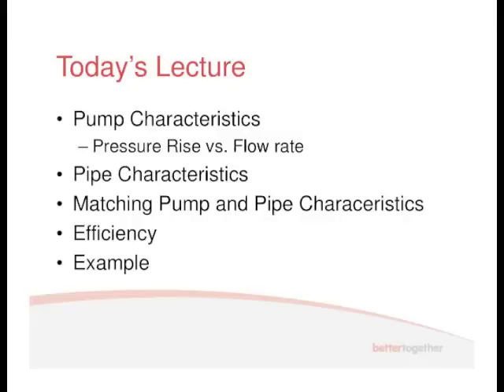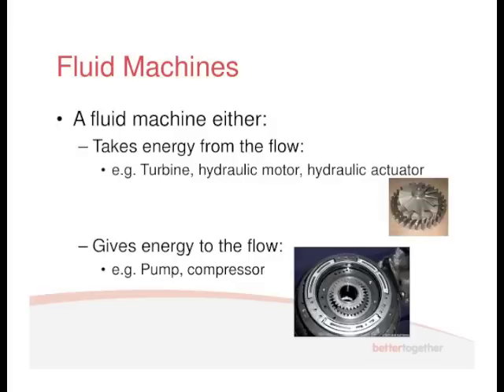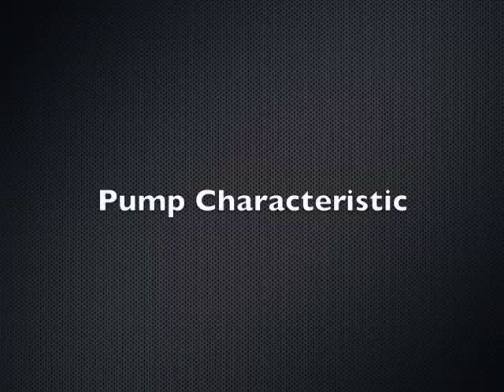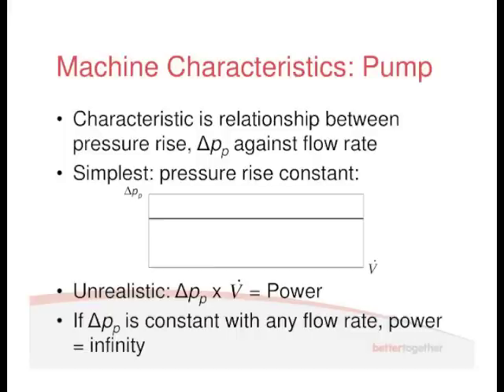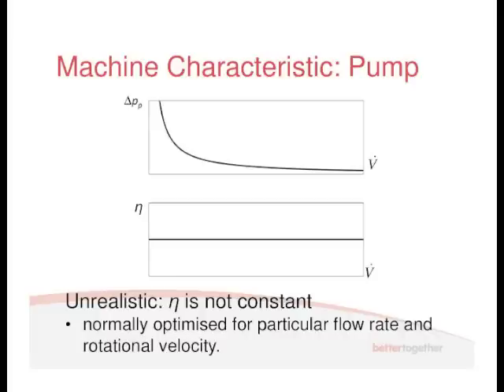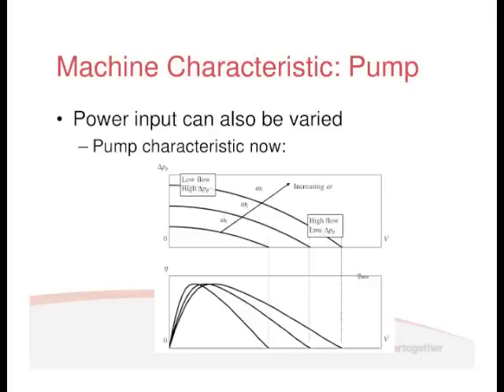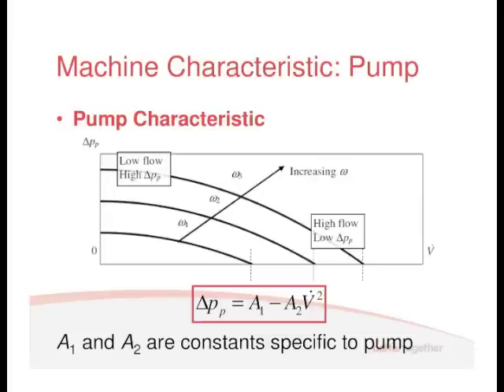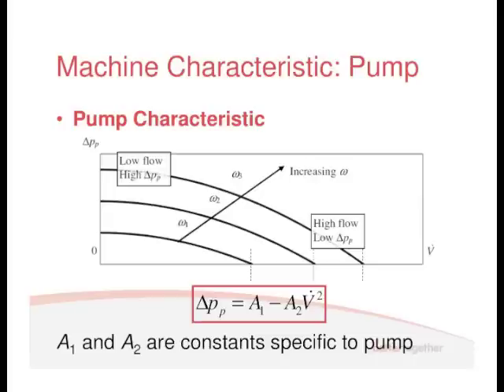Fluids Lecture 4.1 - Fluid Machines (S2)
The first part of the fourth fluids lecture (semester 2) as part of the module Thermodynamics and Fluids (UFMEQU-20-1), given on 14/03/11.

The video covers:
- introduction
- determining the pump characteristic